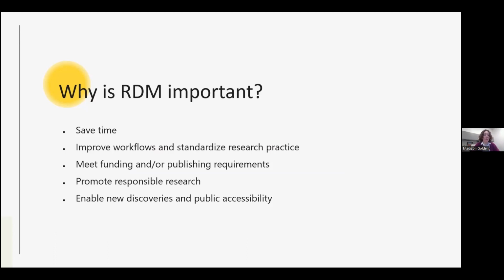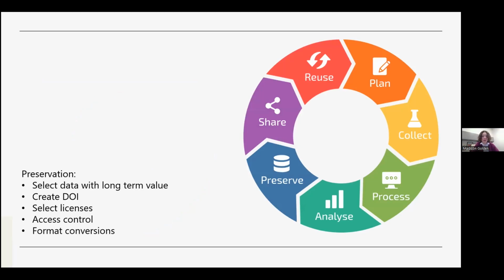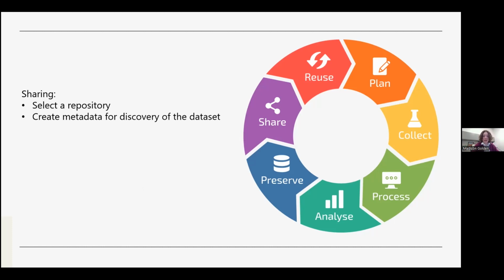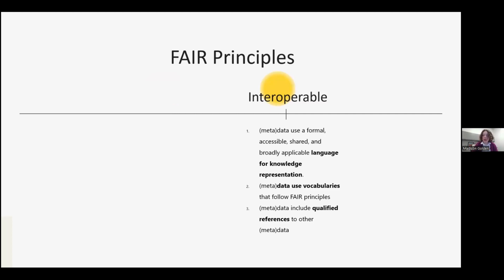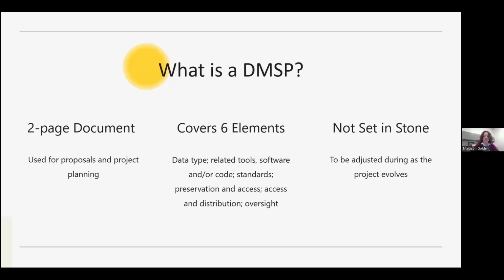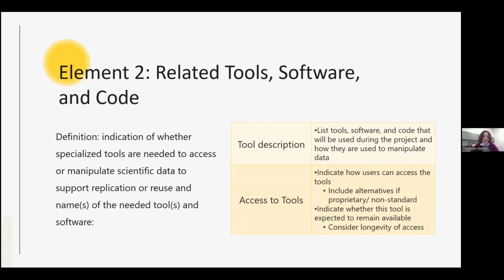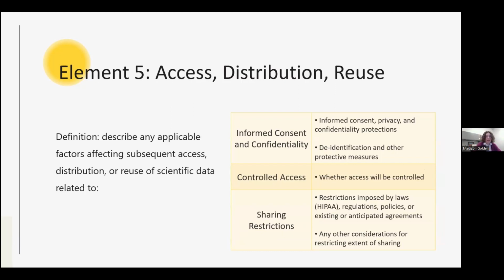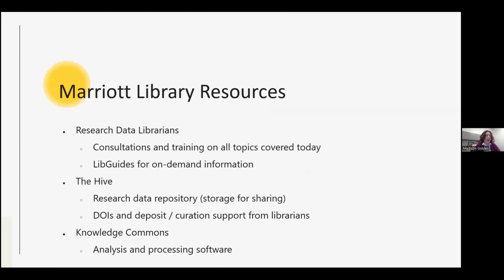OUR Education Series: Research Data Management Fundamentals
This session covers the fundamentals of RDM techniques and best practices, ranging from proper file management to protecting sensitive data. Implementing these practices will help researchers at all levels increase the efficacy and reproducibility of their work.

Presenter:  Madison Golden, Research Data Librarian